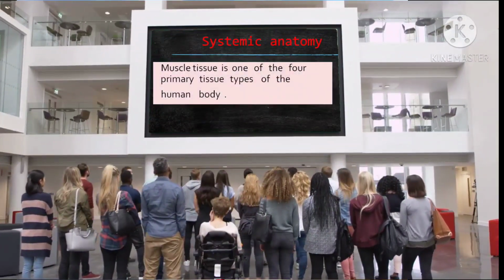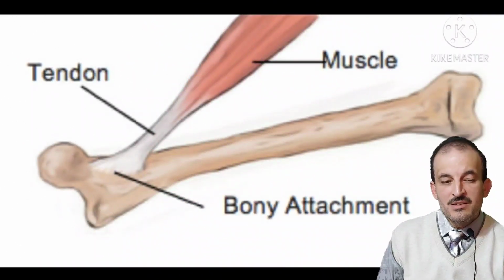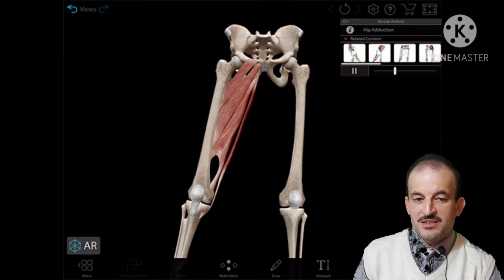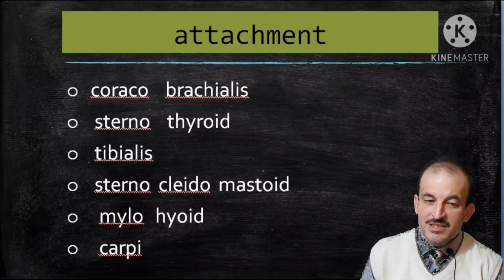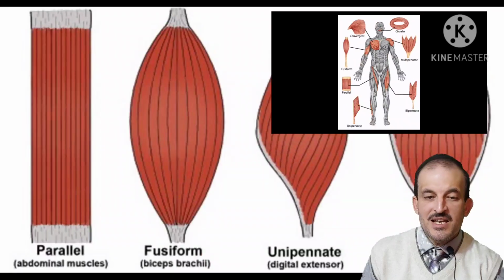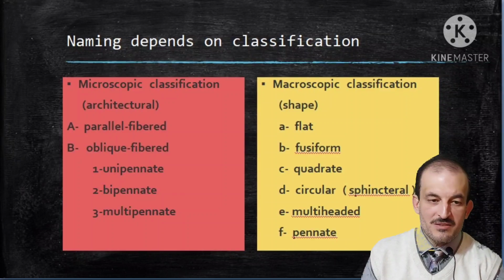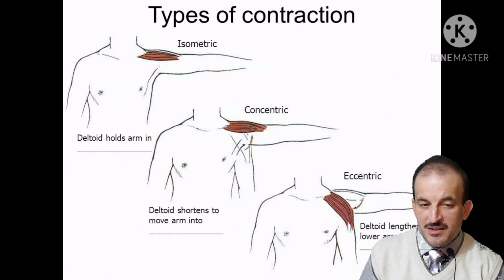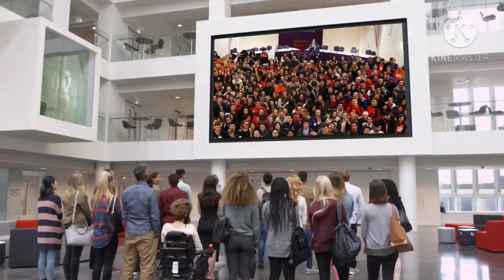Introduction to anatomy part5